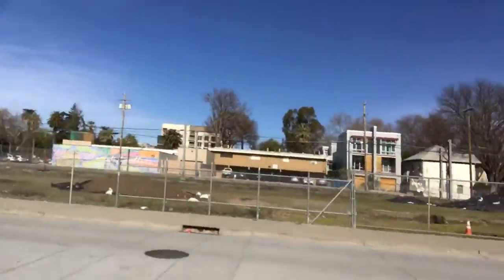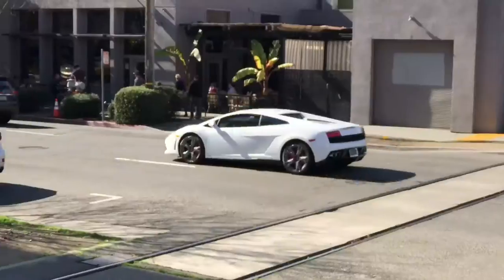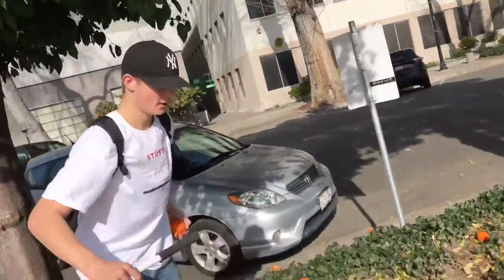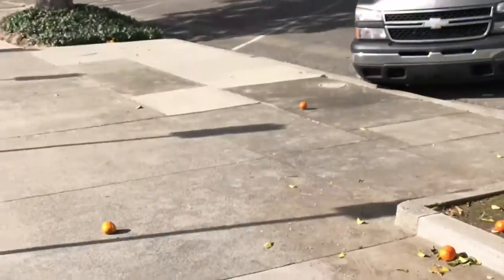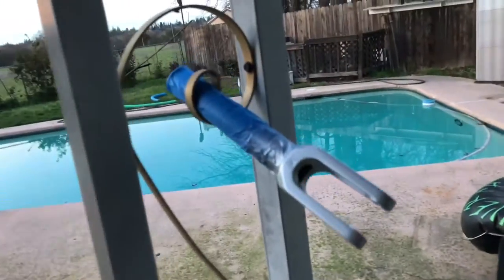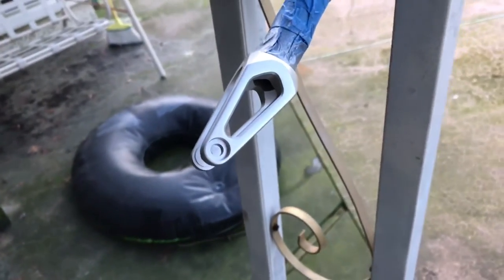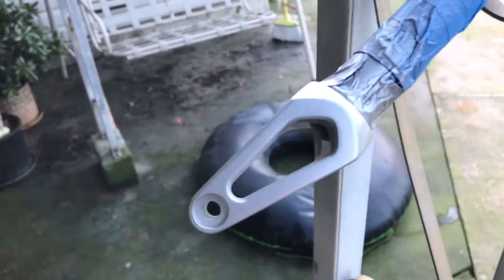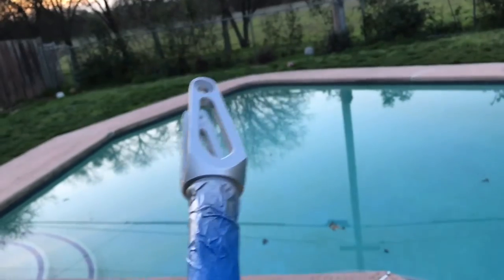Downtown Way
Song: Warhol.ss - 32GANG